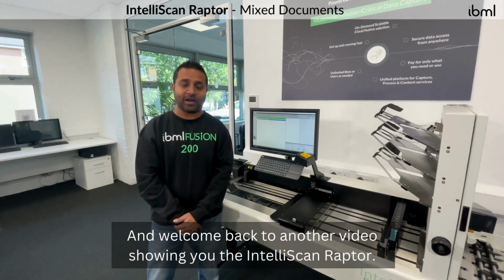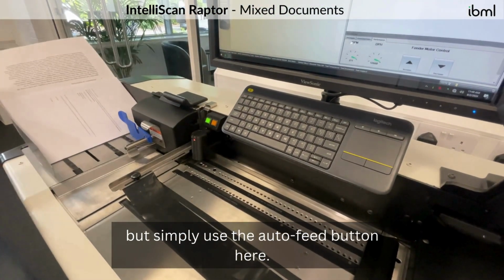ibml IntelliScan Raptor - Mixed Documents